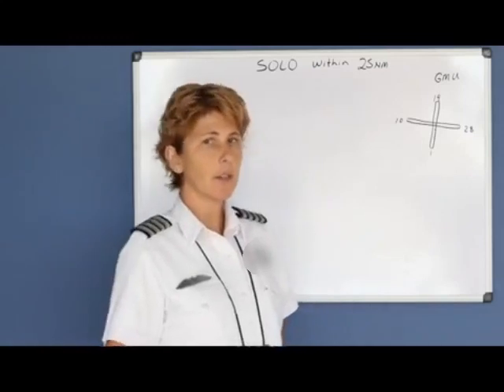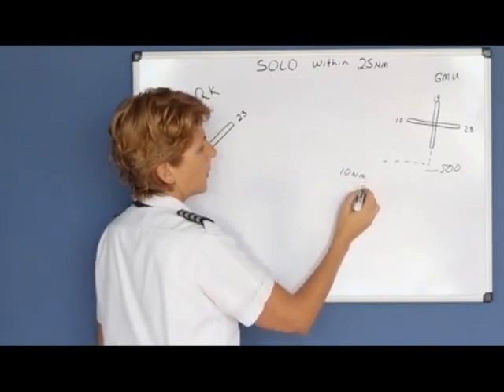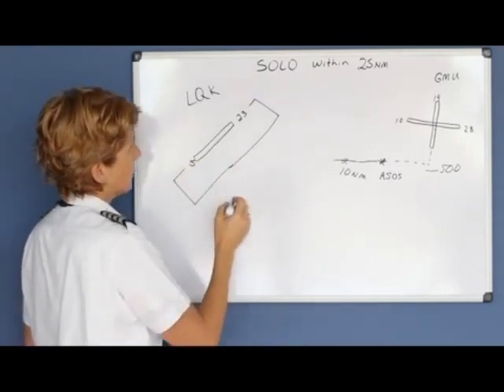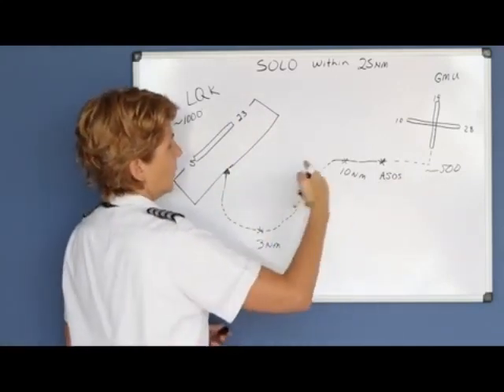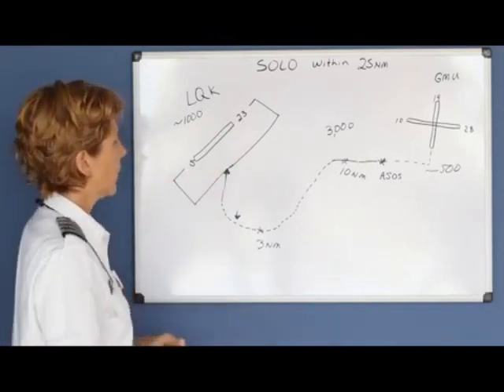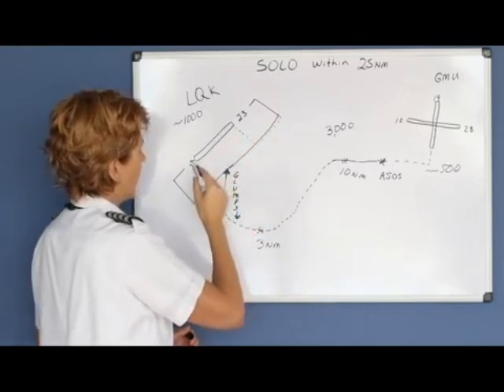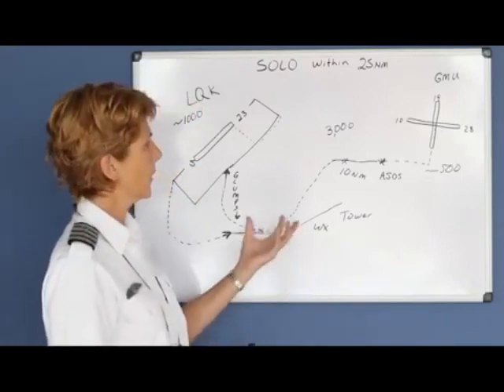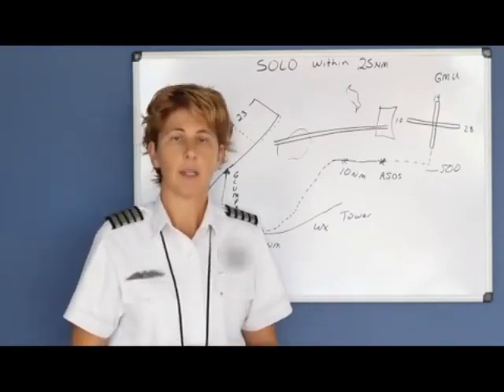Solo within 25nm (Private Pilot Lesson 11)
Explanation of what to expect on your first solo away from the main field of your training but still within 20nm.

Thinking of becoming a pilot?

As per request, new videos with better audio and video quality will be coming soon!